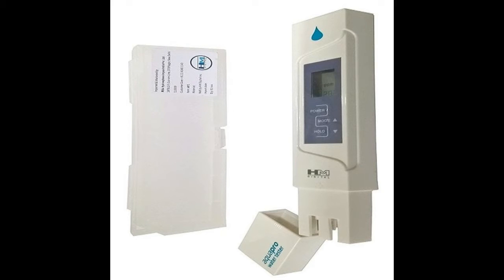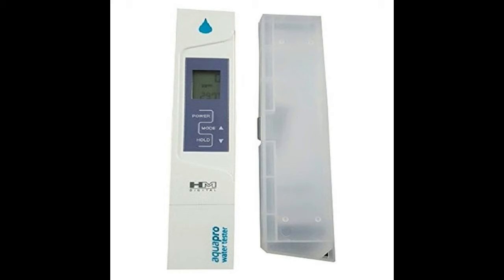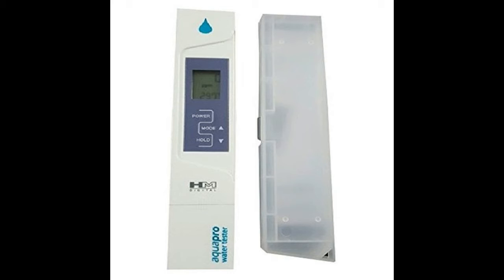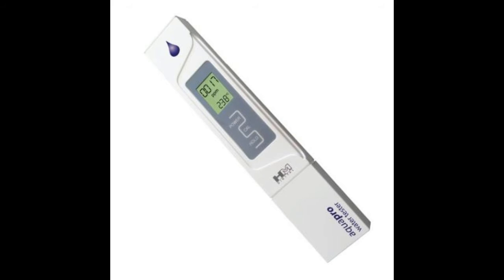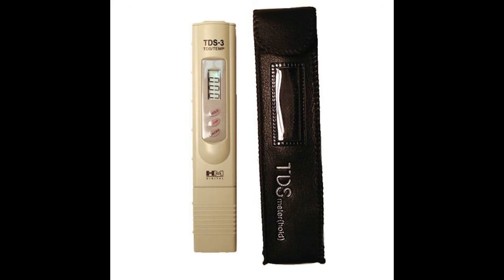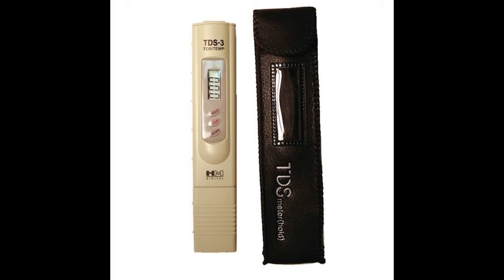Best TDS Meter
I personally use this product.. it is the best ..